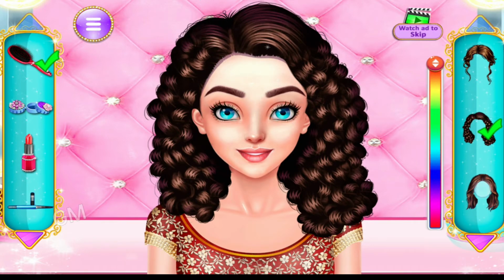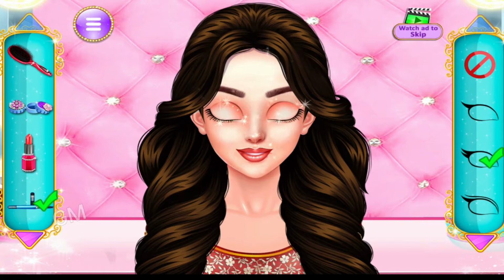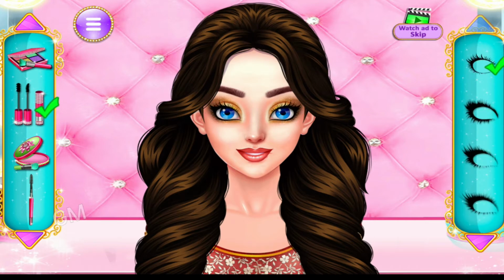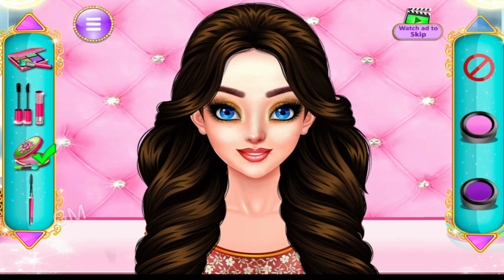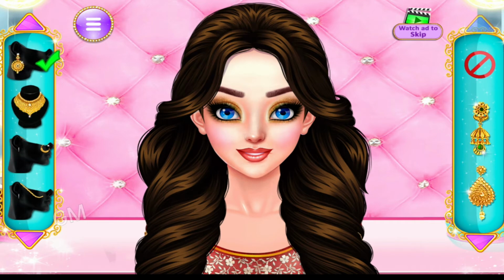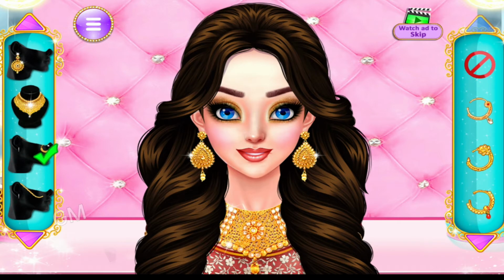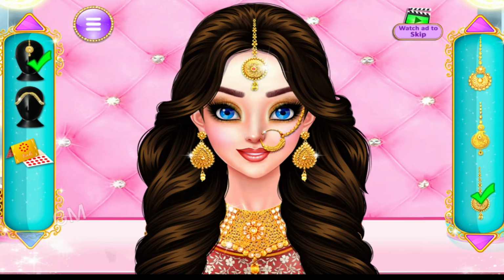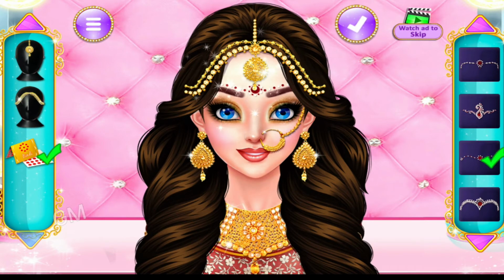Big Fat royal indian wedding rituals Makeover game|indianwedding royalwedding indianmakeup part 1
Welcome to The Big Fat Royal Indian Wedding Rituals.

Indian Wedding, Indian rituals are the most famous rituals all over the world. To enjoy rituals, firstly play our game - "The Big Fat Royal Indian Prewedding Rituals" then enjoy  "The Big Fat Royal Indian Wedding Rituals" - game & lastly enjoy the game - "The Big Fat Royal Indian Post Wedding Rituals".